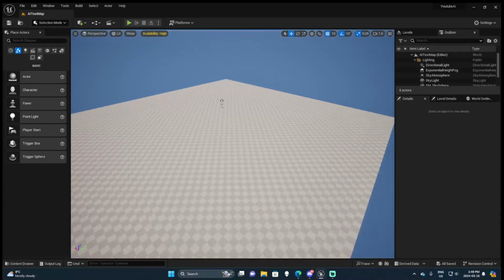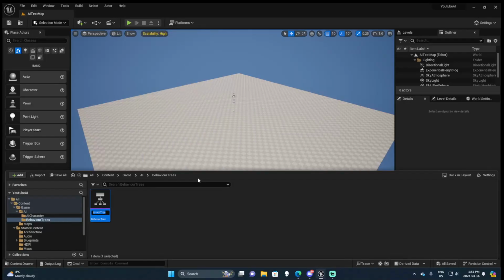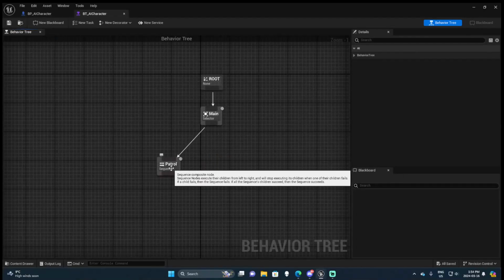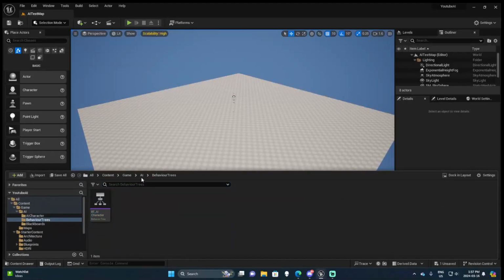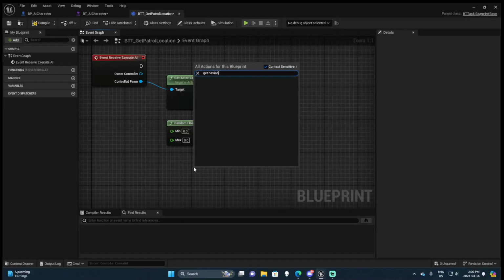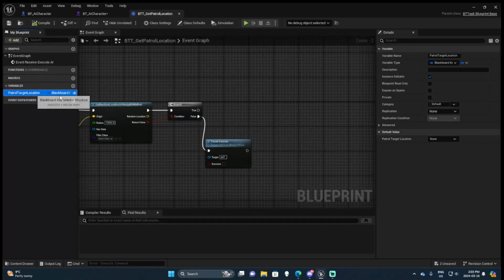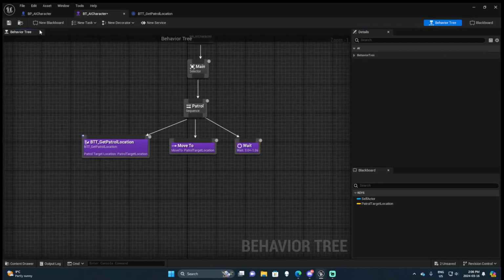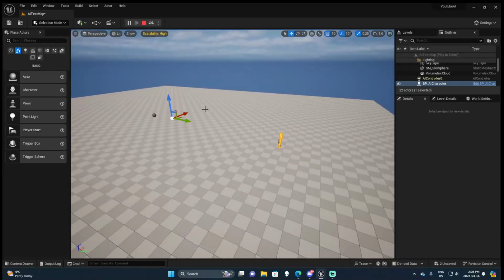Enemy Patrol - Advanced AI - Unreal Engine 5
In this video,, we will cover how to setup a behavior tree, blackboard, AI character, and behavior tree tasks inside of unreal engine. We will then use those to create logic that will allow our AI to patrol our map.

The next video in this series we will cover enemy perception so that the patroling enemy will be able to see the player and then start to chase it.